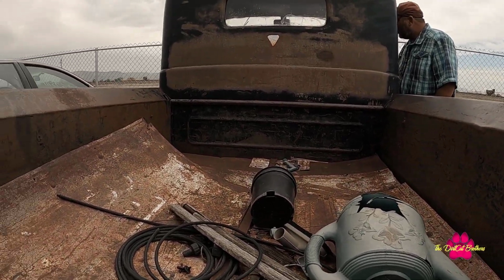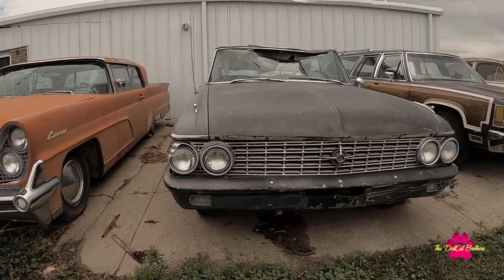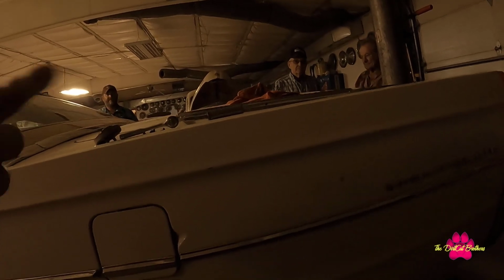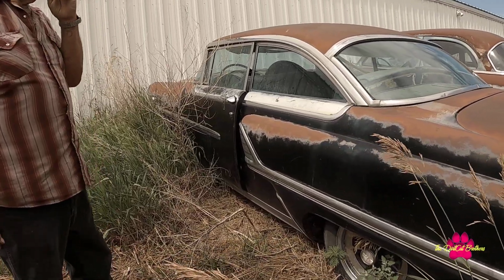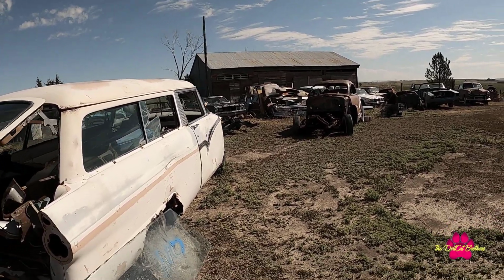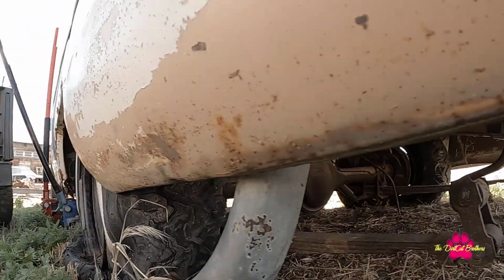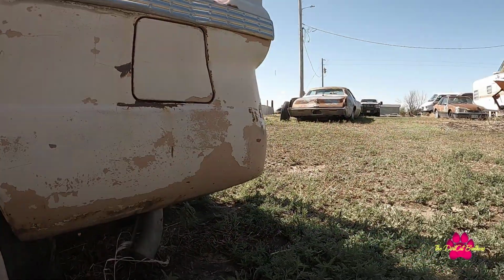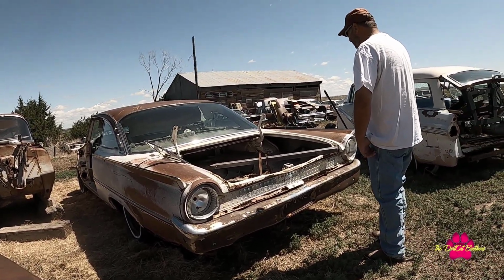Just A Little Bit of Everything Classic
This week we took it slow since it was the 4th which we hope everyone's 4th of July went well!  We headed on over to our relative's place as he wanted to show us some things he grabbed while a few of his friends were in town.  Ford, Chevy and Dodge, can't get better than old crafted steel!

The coming week should yield more car work though looks like there is rain predicted so will play it by ear...again...